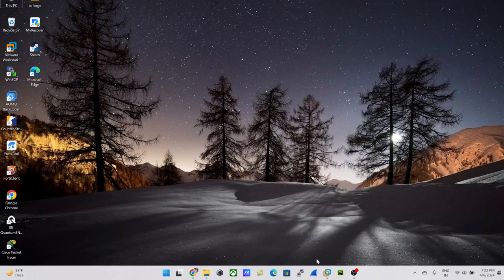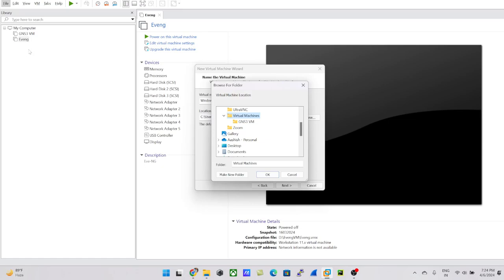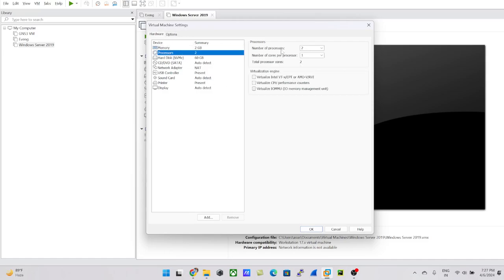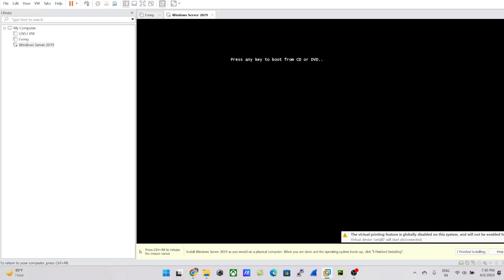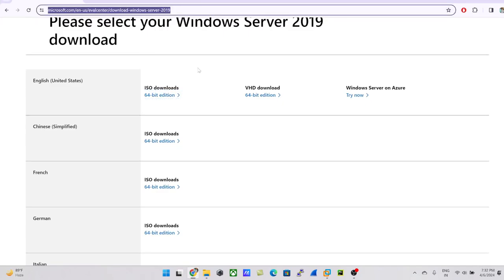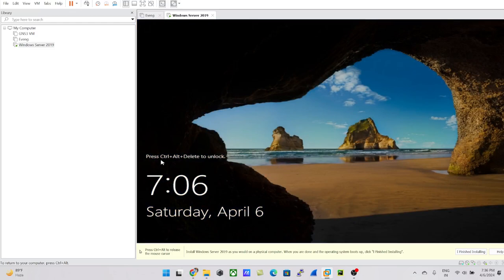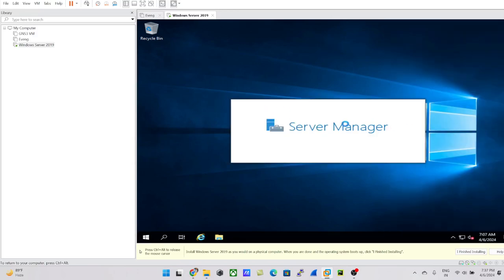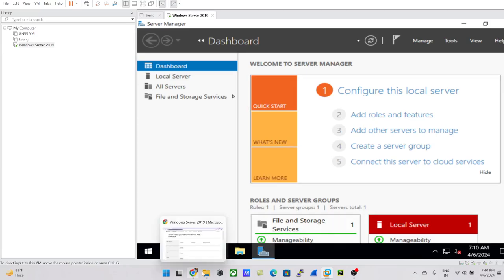Step-by-Step Guide: Installing Windows Server 2019 on VMware Workstation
@HowTo-AshishSapkota Welcome to my comprehensive tutorial on installing Windows Server 2019 on VMware Workstation. Whether you're a seasoned IT professional or a beginner, this step-by-step guide will walk you through the process with ease.

In this tutorial, I will  cover everything you need to know, from setting up VMware Workstation to configuring the virtual machine and installing Windows Server 2019. Follow along closely as we demonstrate each step clearly and concisely, ensuring you have a smooth and successful installation experience.